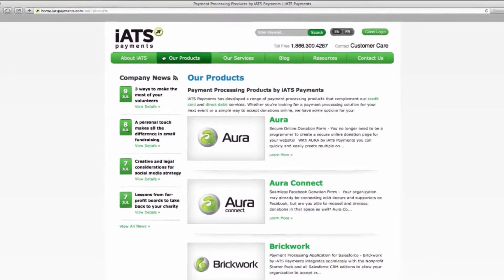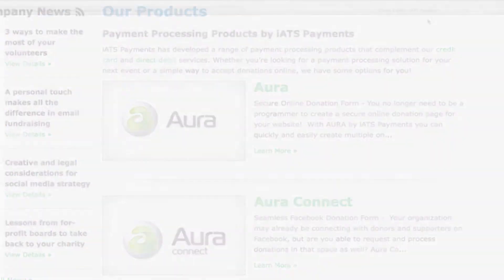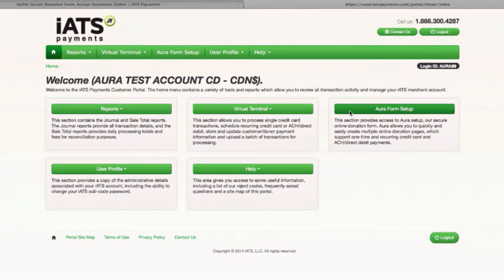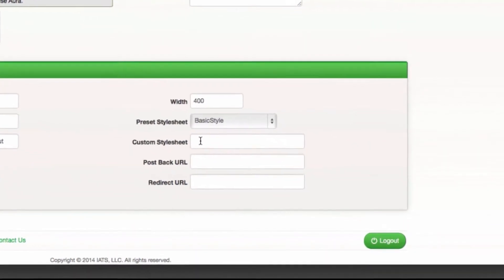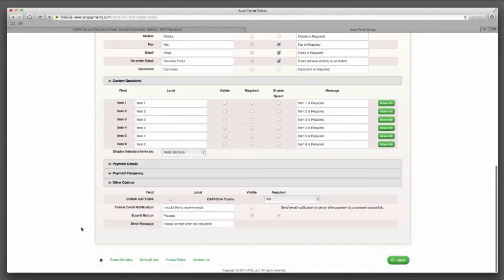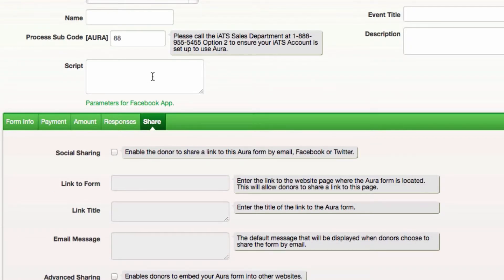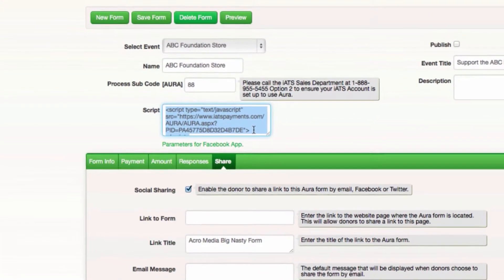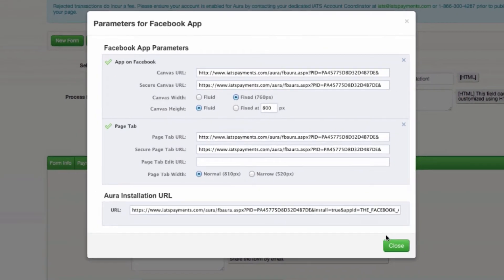Aura Online Donation Form - Basic Setup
This video gives an overview of how to set up the Aura online donation form by iATS Payments.